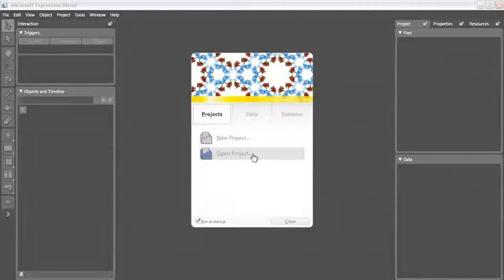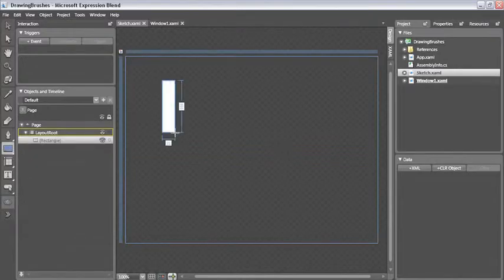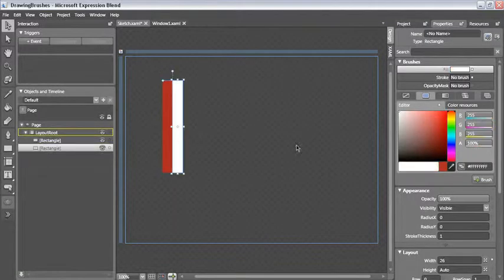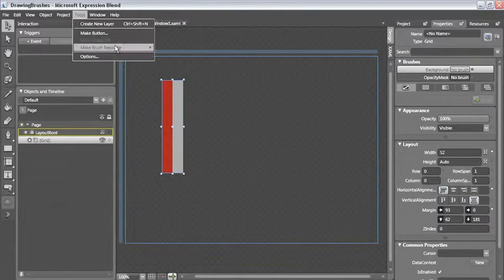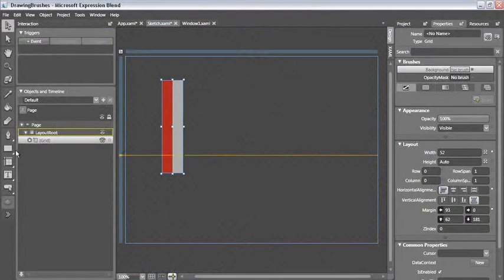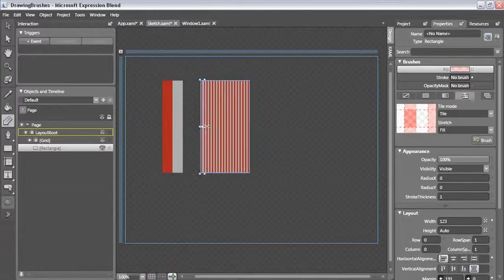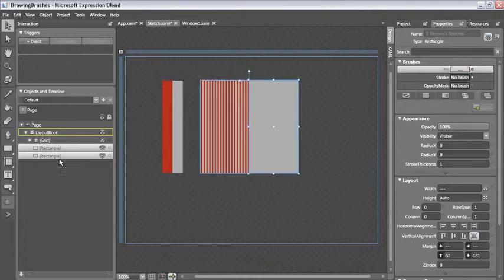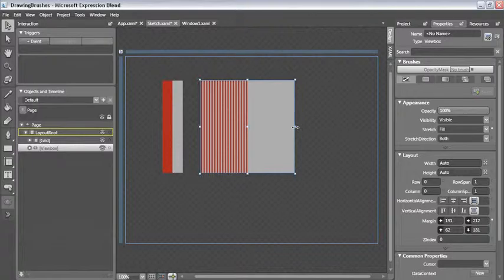TEBES P04 C03 L01 Exploring Data Brushes